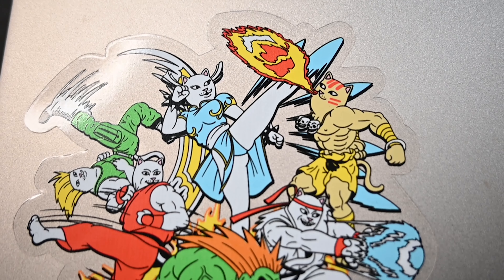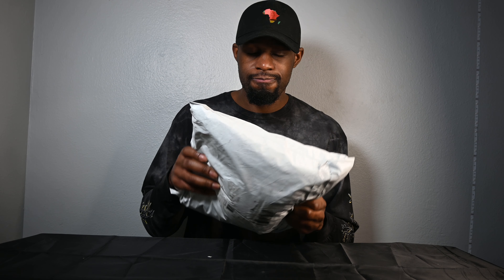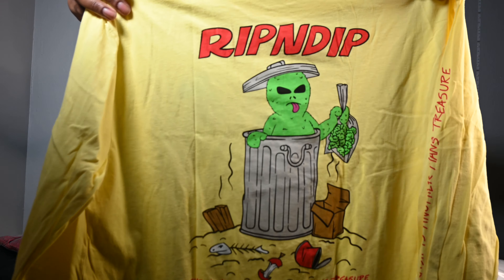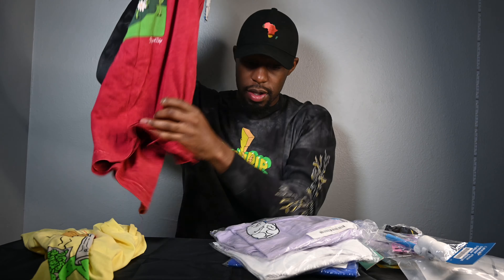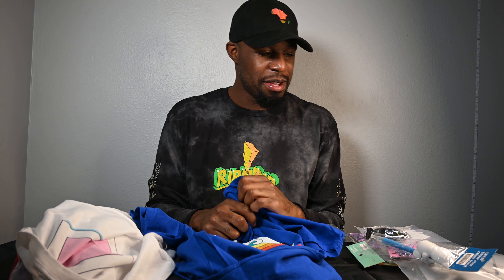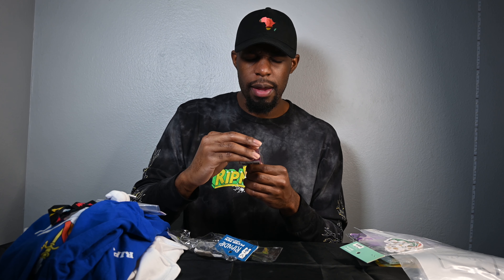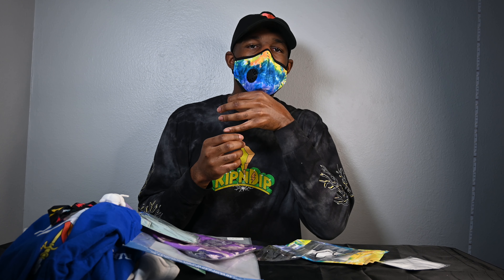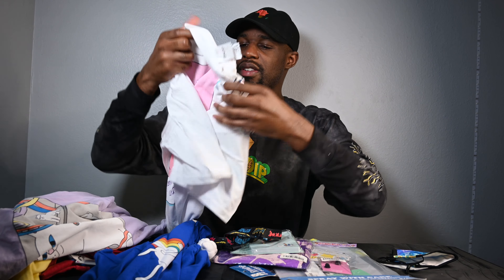RIPNDIP $100 Mystery Box Unboxing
I bought a $100 mystery box from RIPNDIP. Was it worth it???

Visit ripndipclothing.com to check out some of their cool merchandise!